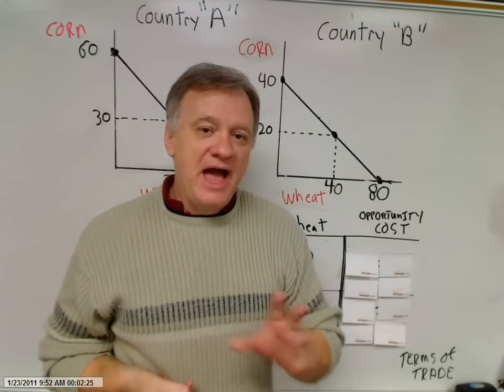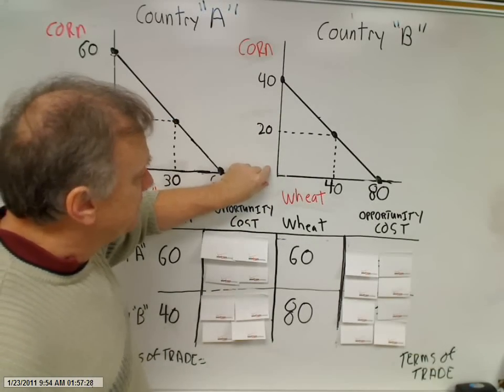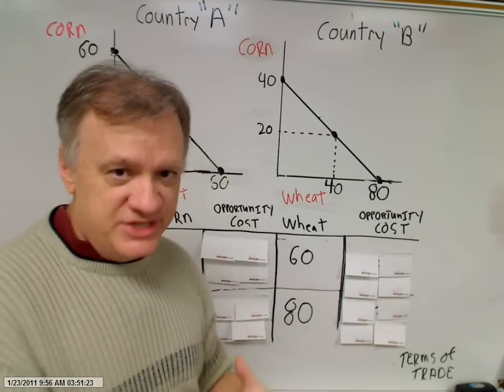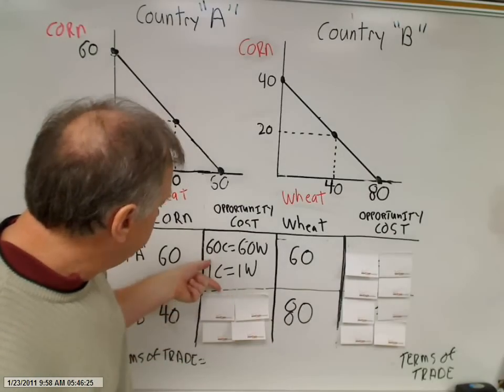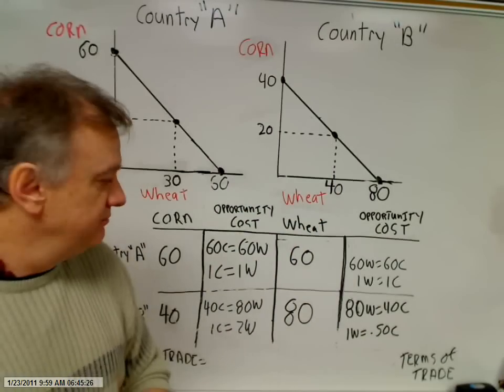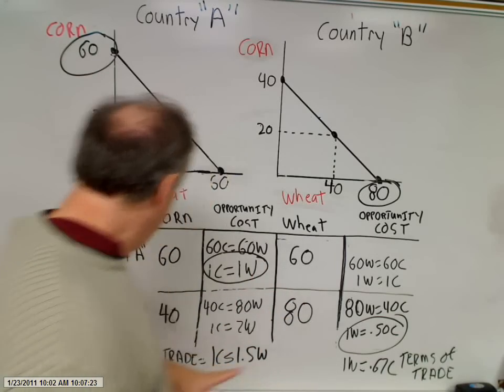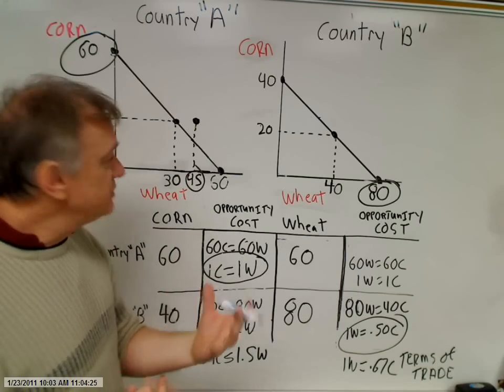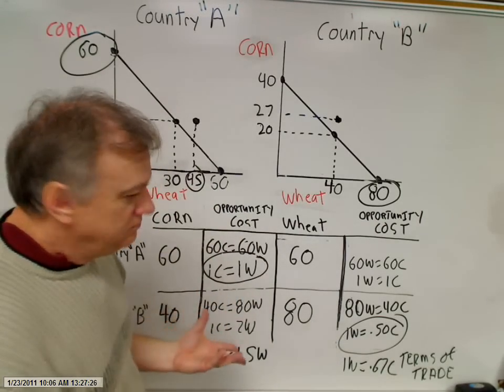Absolute and Comparative Advantage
Determining Absolute and Comparative Advantage using the OUTPUT method